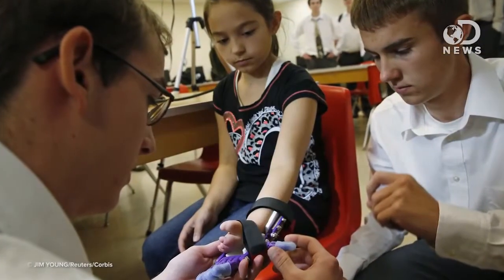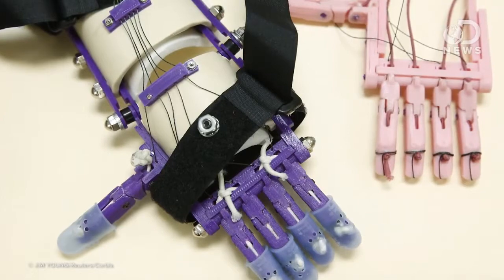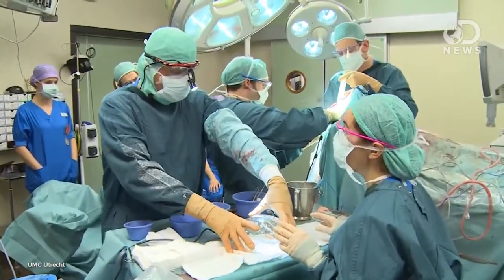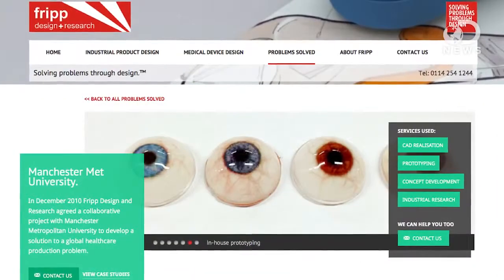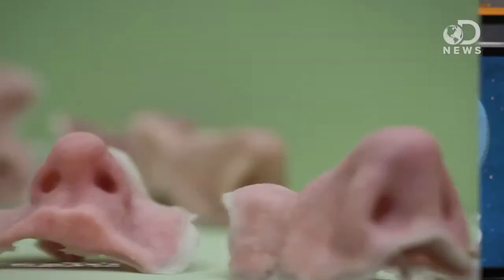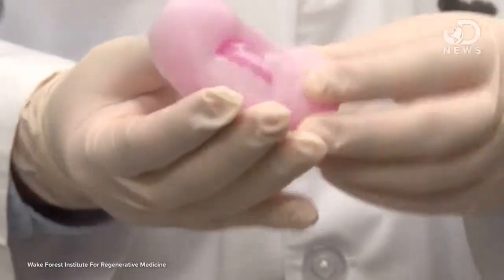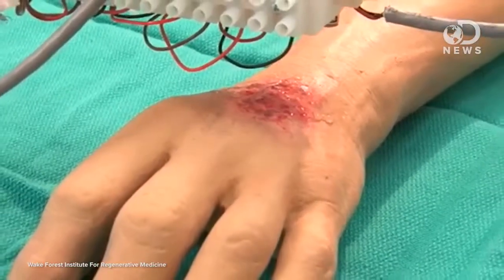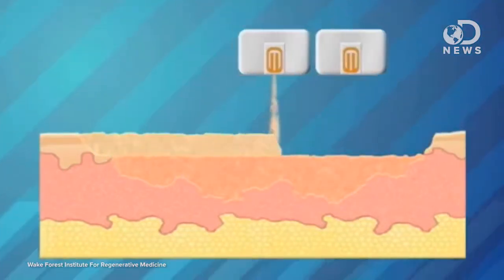3D Printed Body Parts Are Almost Here!